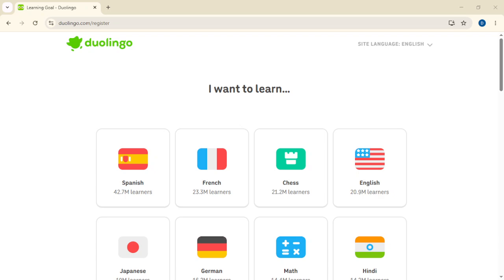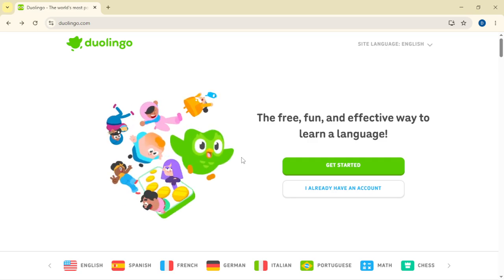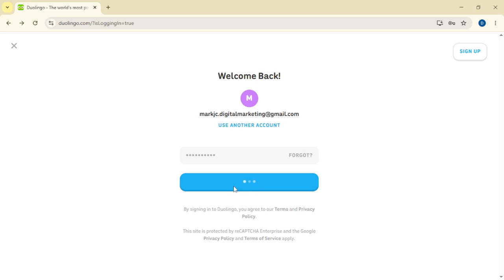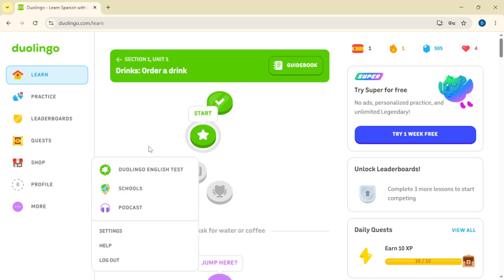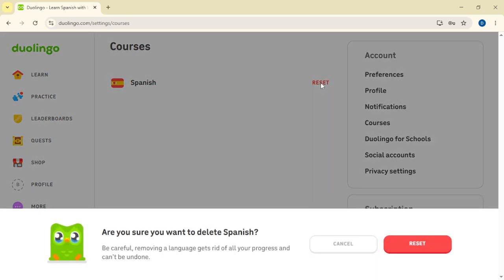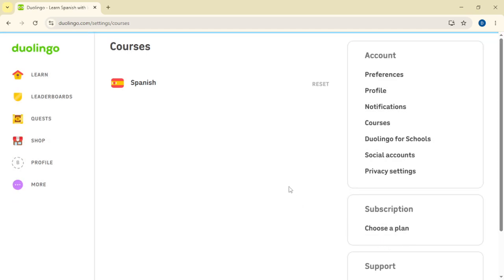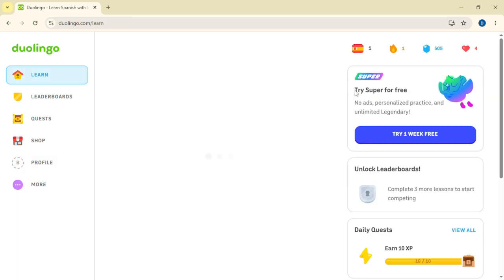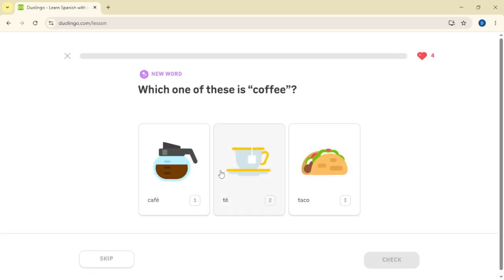How To Reset A Course In Duolingo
This tutorial provides a clear walkthrough for users looking to restart their learning journey by resetting a language course on Duolingo. You will learn why this process must be performed via the web interface rather than the mobile app and how to navigate the specific settings required for a full progress wipe. The guide also details the permanent nature of this action and the options available to you once your course has been successfully cleared.

Video Chapters
00:00 - Introduction to Resetting a Duolingo Course
00:15 - Why Use the Web Version Instead of the App
00:36 - Logging In and Accessing Account Settings
00:54 - Locating the Language Course Management Page
01:02 - Understanding the Permanent Nature of Resetting
01:19 - Confirming the Course Reset and Progress Erasure
01:35 - Limitations for Single-Language Accounts
01:44 - Starting from Scratch vs. Taking a Placement Test